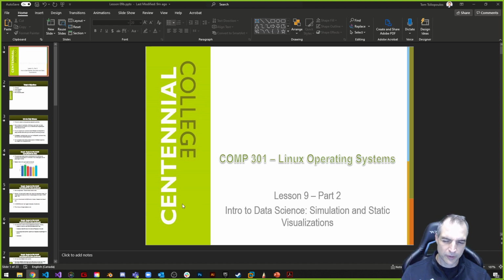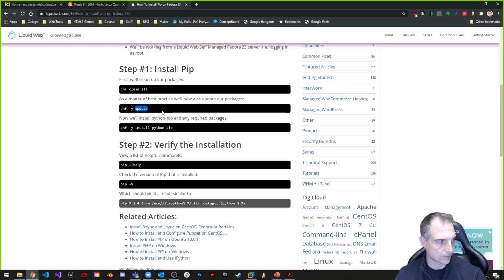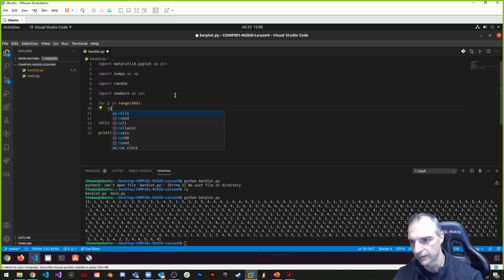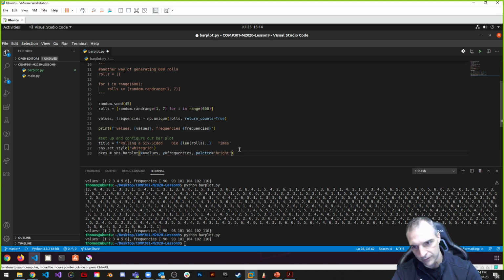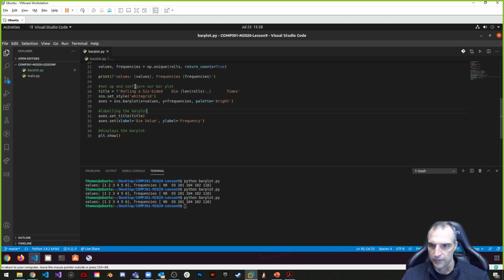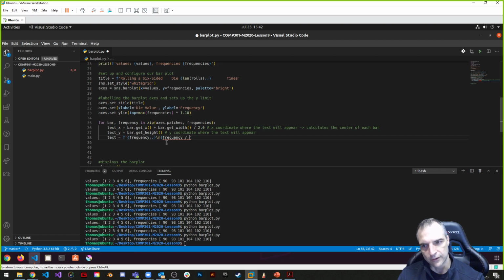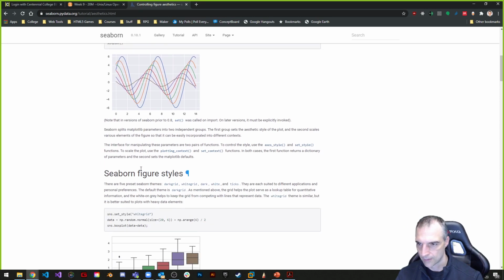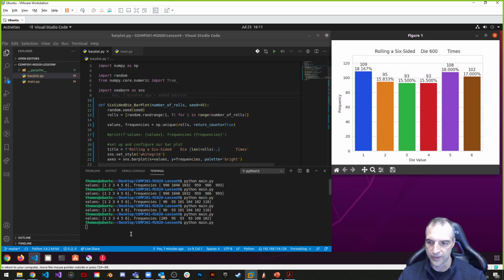COMP301 - M2020 - Lesson 9 - Part 2 - Intro to Data Science - Simulation and Static Visualizations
COMP301 - M2020 - Linux Operating Systems - Lesson 9 - Part 2 - Intro to Data Science - Simulation and Static Visualizations